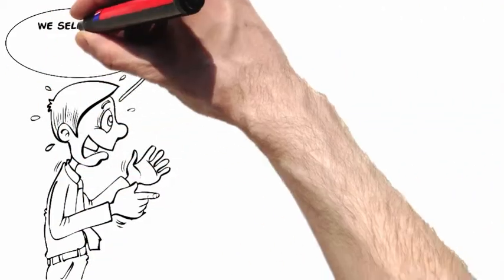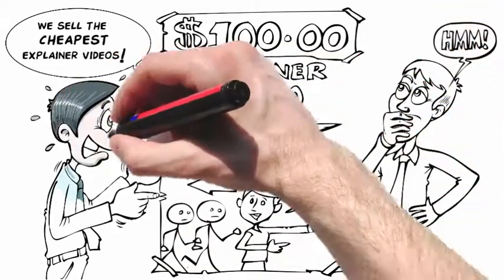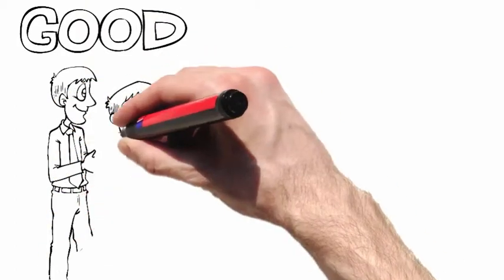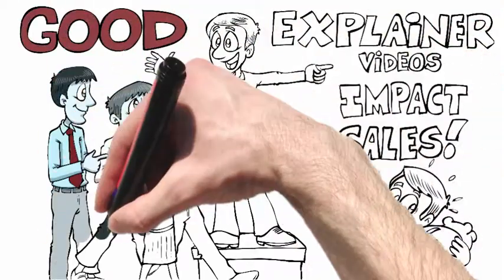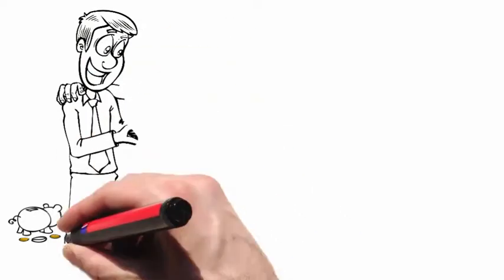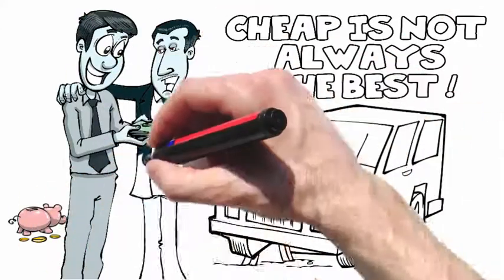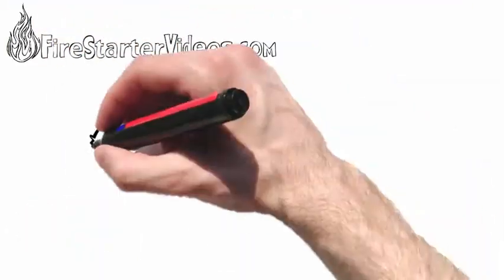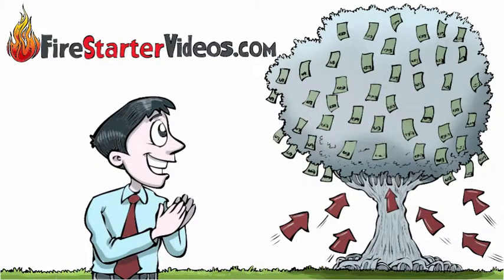Scribe Videos - Explainer Video Promo